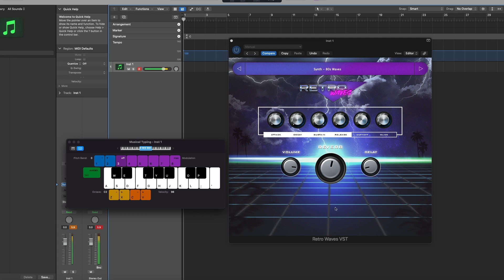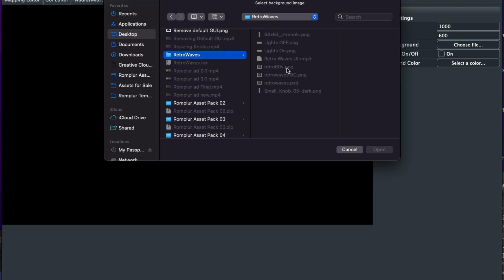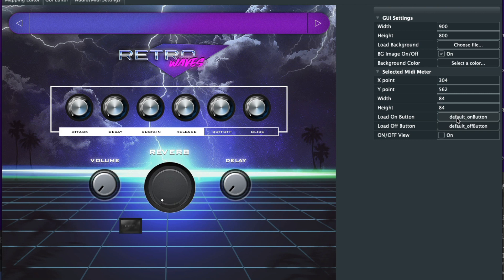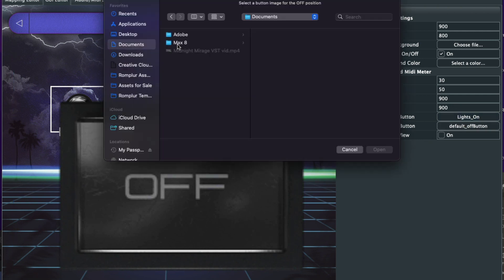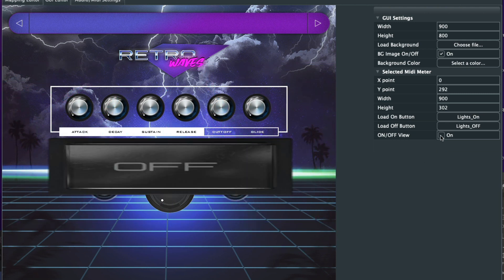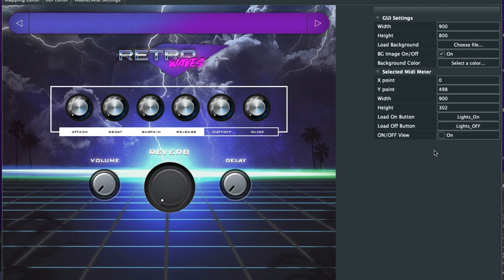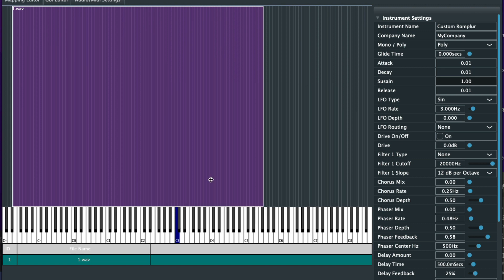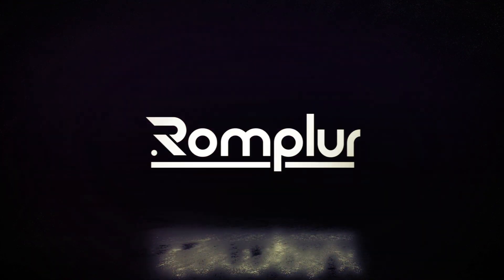How to make images Light up on VST Plugins using Romplur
The feature we used in this video is Midi Meter in romplur software
its available in v1.1.1 and higher